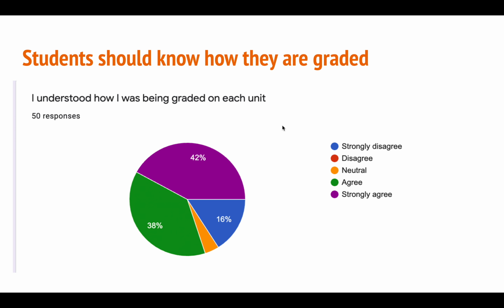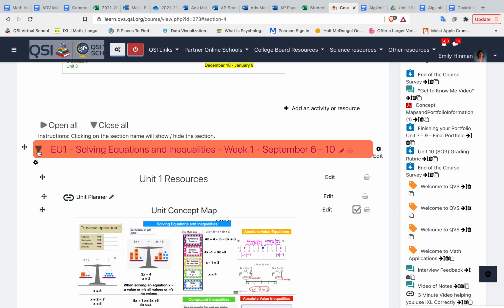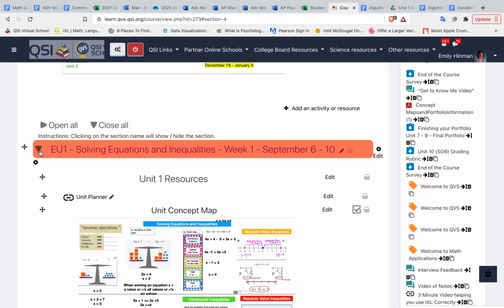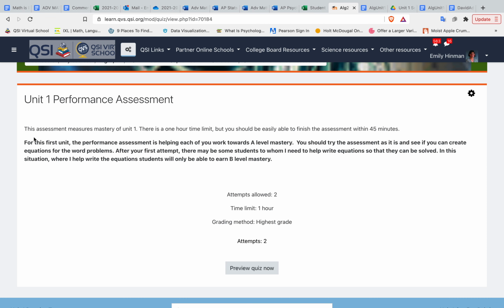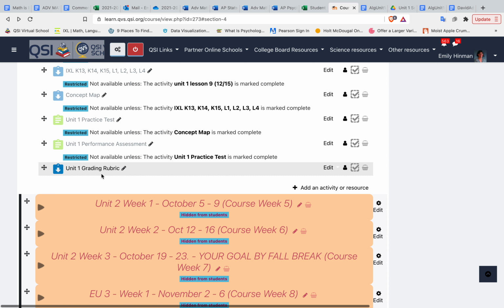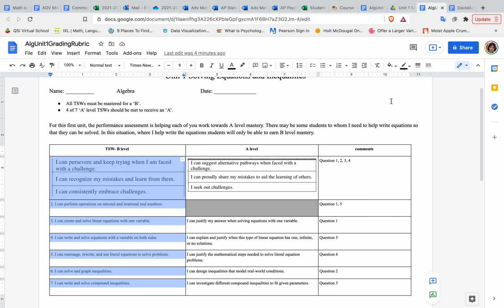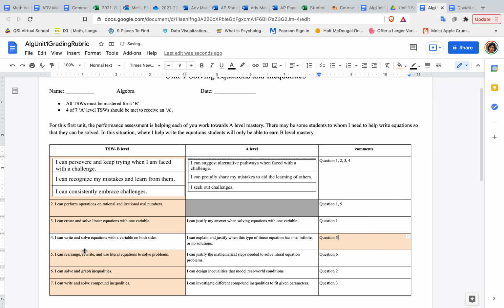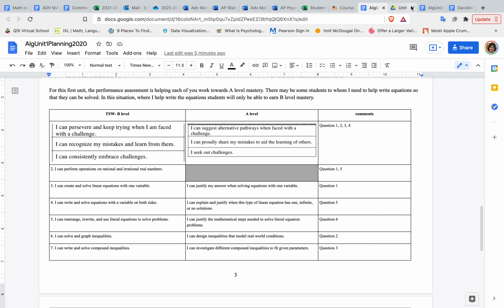Grading in Algebra with QVS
I quickly discuss the unit 1 assessment and go over a grading rubric with you.